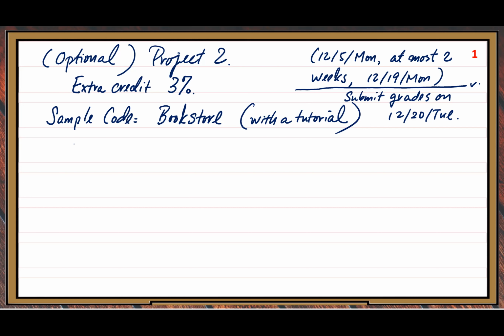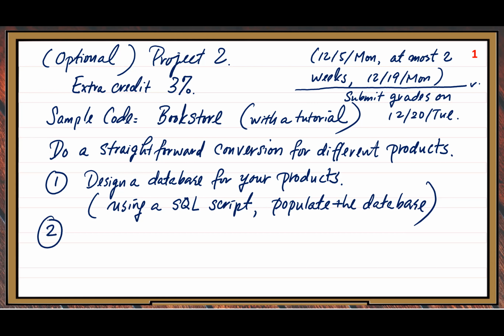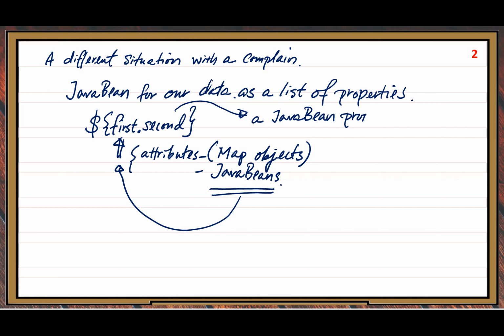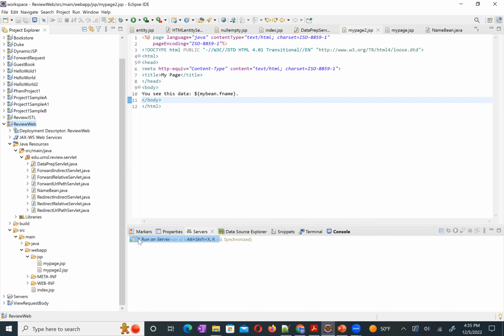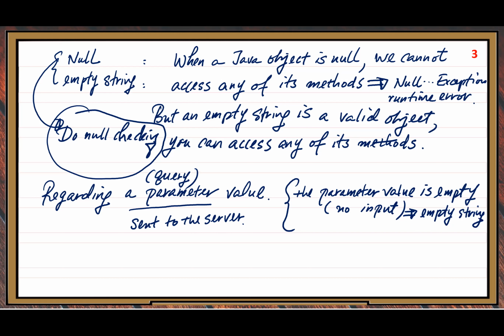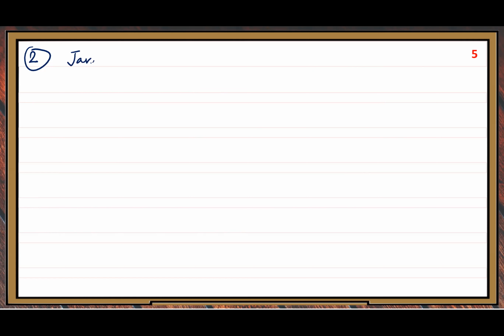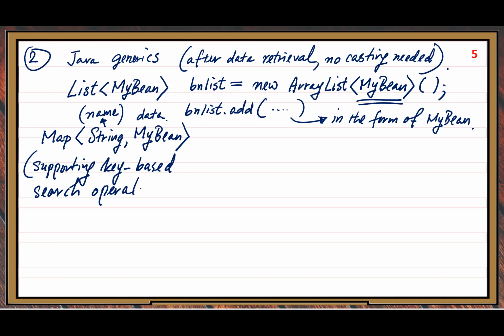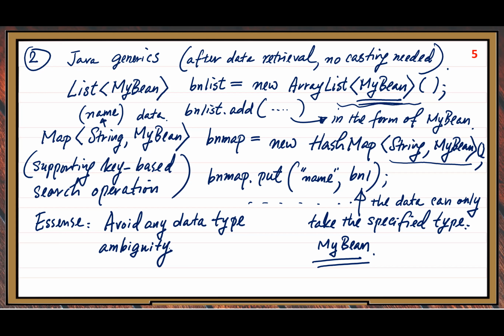CS4010FS22M6C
This video is for teaching at UMSL:  CS4010,  Fall 2022,  Module 6 Part C.  Explanations for Several Questions